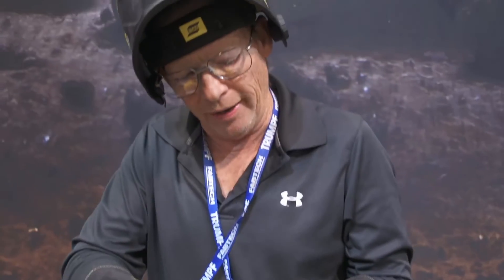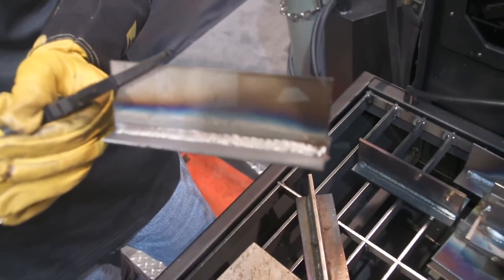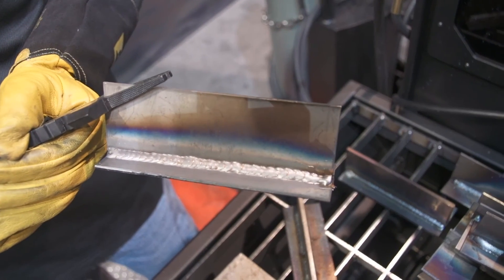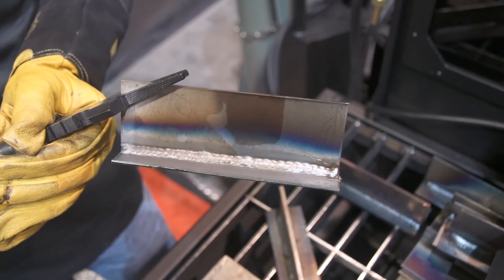Rebel Compensates for Wire Stick Out Variations - Extreme Demonstration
Lloyd Killingbeck has four decades of welding experience. He stopped by the ESAB booth to test Rebel's ability to compensate for variations in stick out. We'll let the results speak for themselves, so we present our interview in its entirety without any editing.